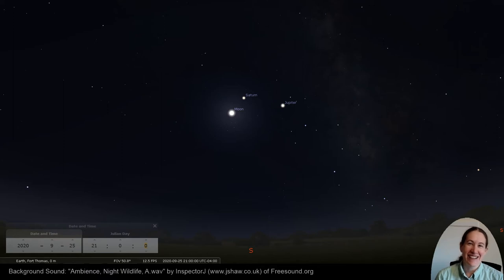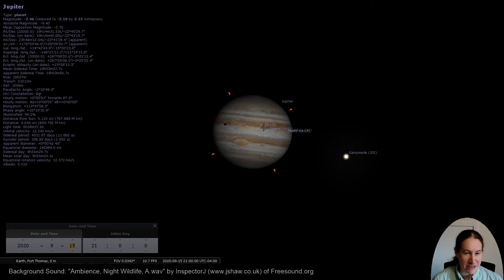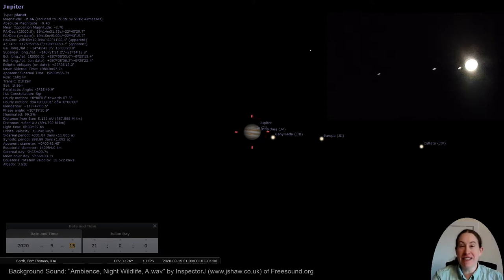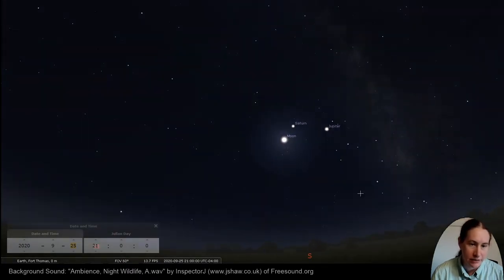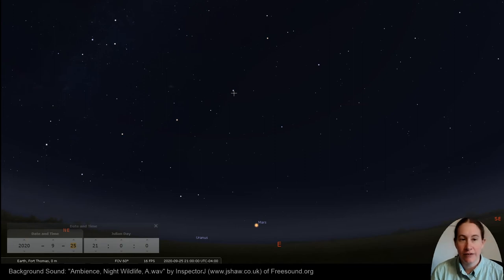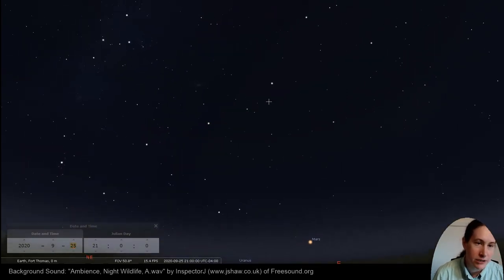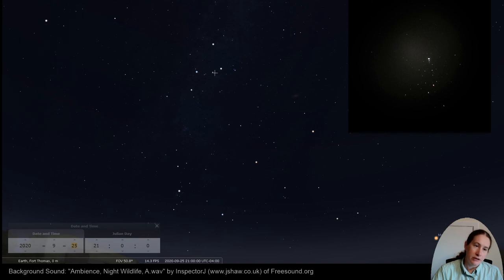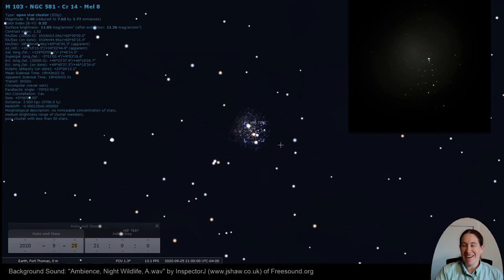September Star Party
In collaboration with Big Bone Lick State Historic Site, NKU's Haile Planetarium presents a virtual star party. Watch the video to see telescopic views of planets, nebulae, and an open star cluster!